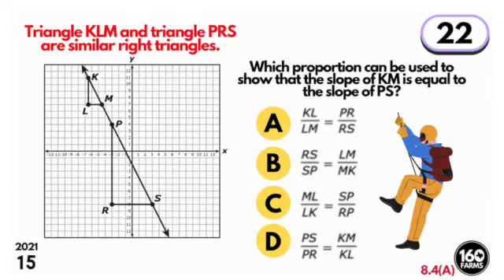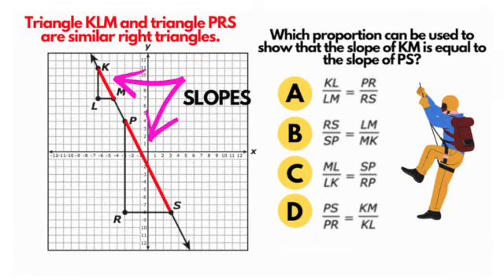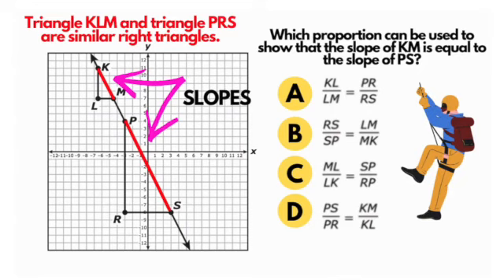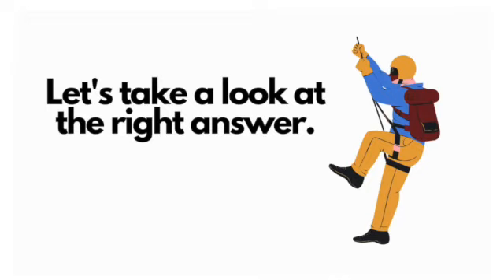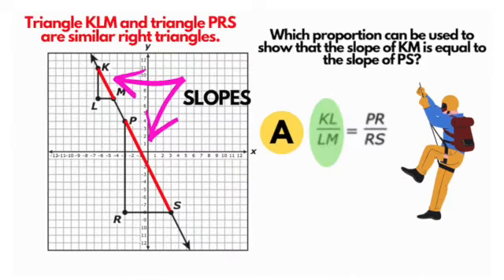ANALYZING PROPORTIONS IN SIMILAR FIGURES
Use similar right triangles to develop an understanding that slope, m, given as the rate comparing the change in y‐values to the change in x‐values, (y2 – y1)/(x2 – x1), is the same for any two points (x1, y1) and (x2, y2) on the same line.

160 FARMS was created and operated by Andy DeJong, a 19-year public school educator turned homeschool dad and resource creator.  At 160 FARMS we strive to create affordable resources for teachers to free up their time and spend more time interacting with their kids and their families at home rather than lesson planning.

Andy